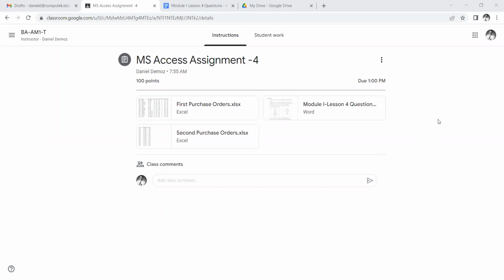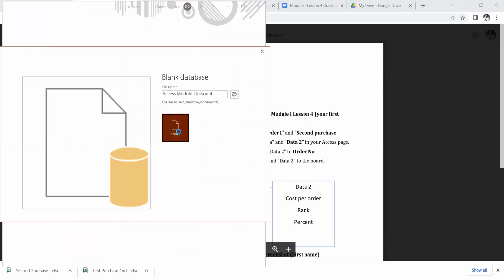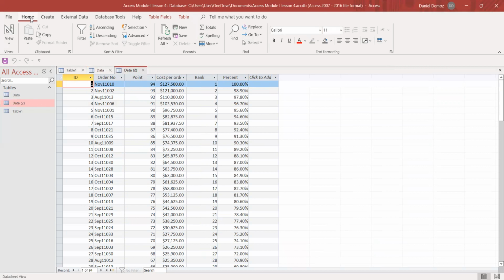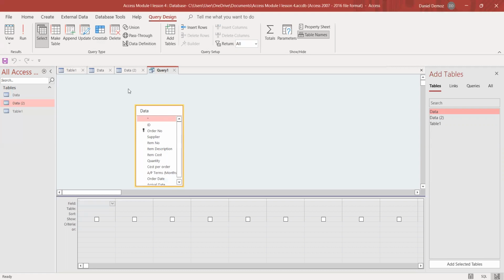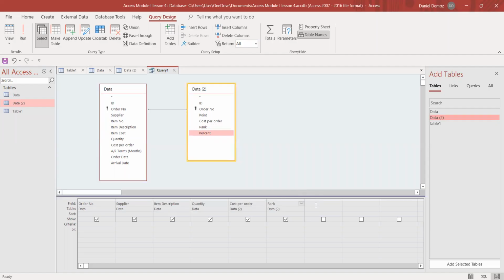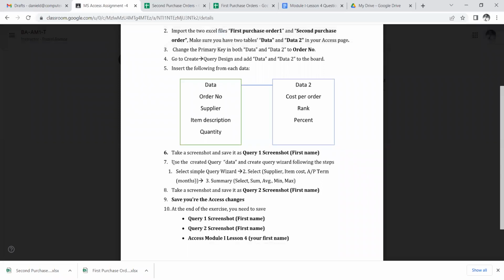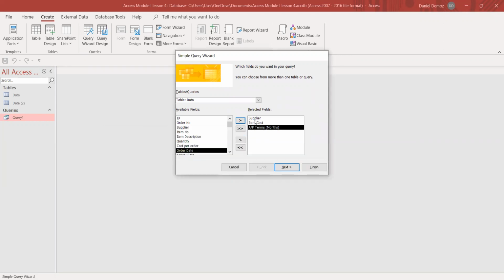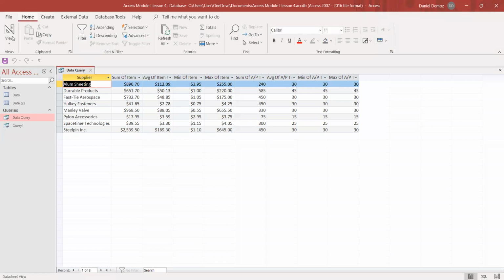Access Module I lesson 4